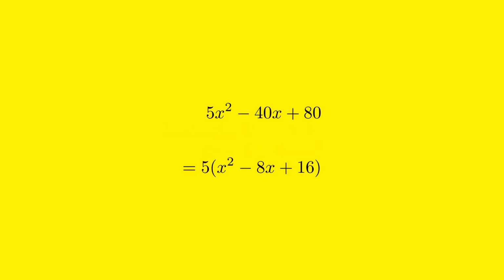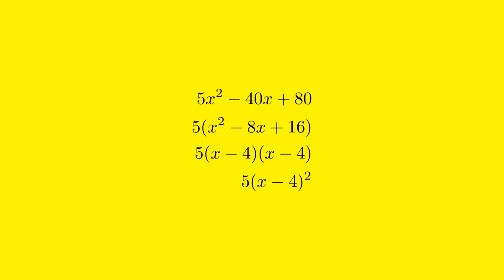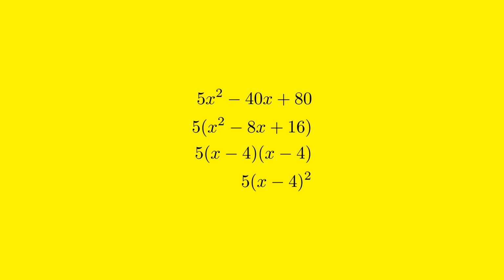How to Factorize 5x^2 - 40x + 80 | Step-By-Step Equation Factorization Tutorial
Learn how to factorize the equation 5x^2 - 40x + 80 step by step in this instructional video. Factorizing the expression into 5(x-4)^2 simplifies the equation for easy solving. Watch now to improve your factoring skills!